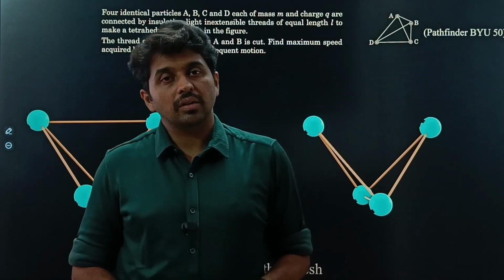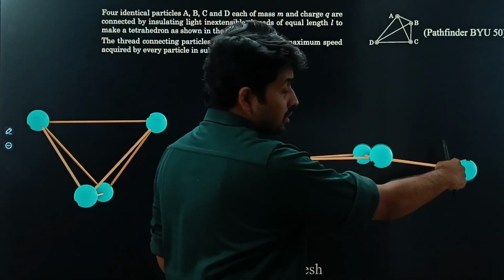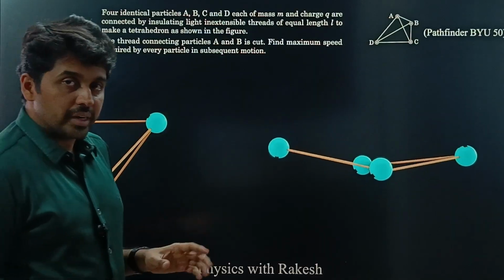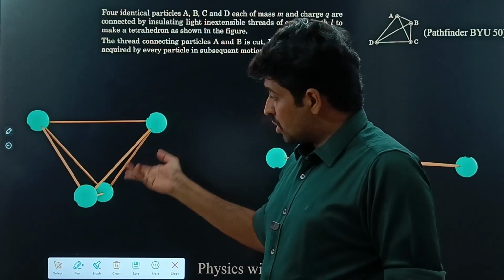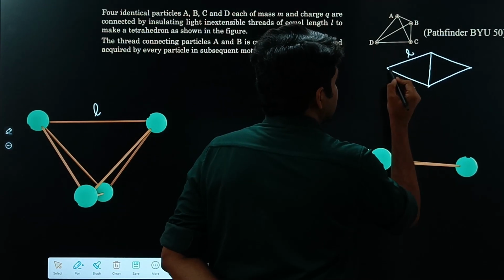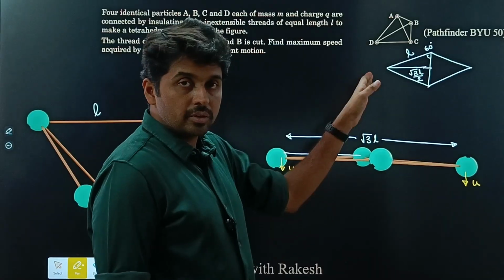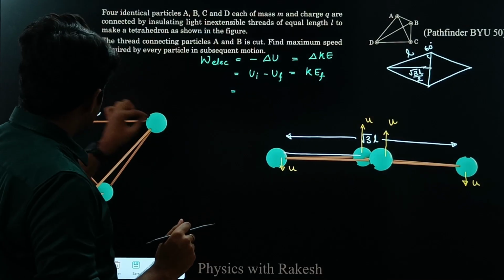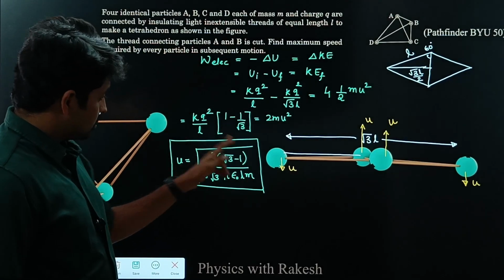Pathfinder BYU 5 | Electrostatic Potential Energy | Electrostatics | JEE Mains/Adv | Physics